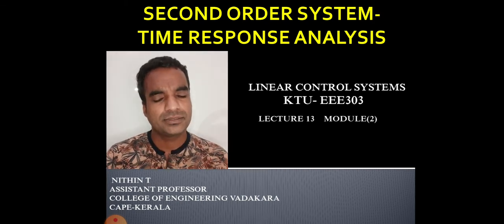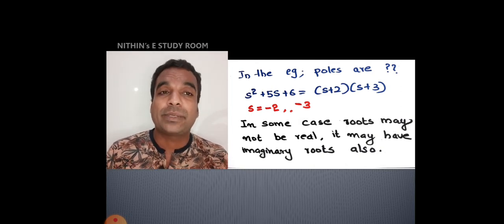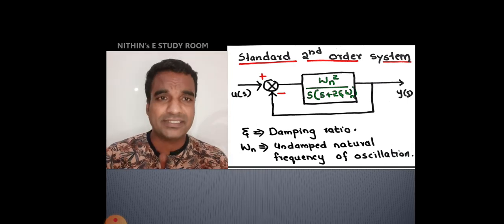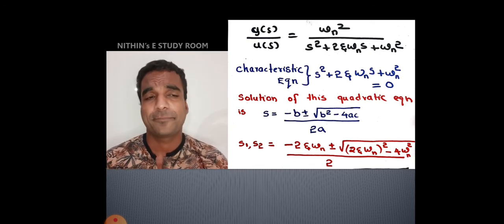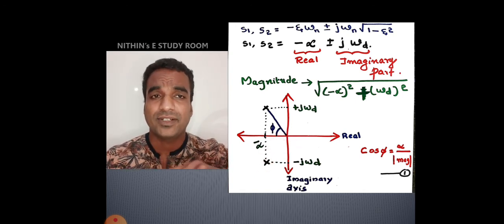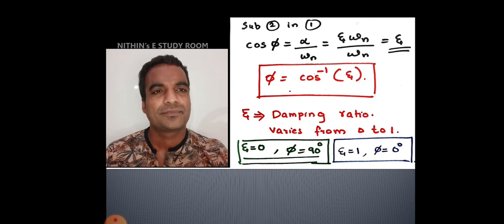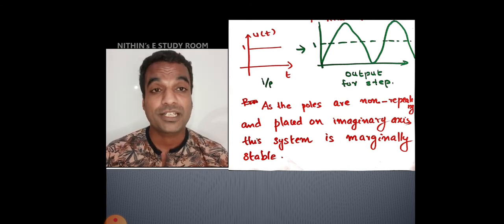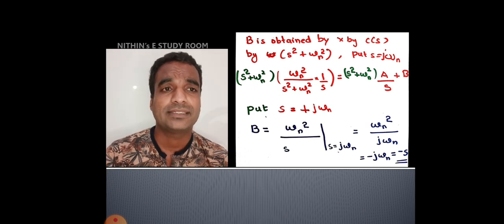Second order systems- Response & Analysis. KTU-EE303.Linear control systems. Lecture 13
This video is organised as a Lecture for Linear Control Systems. The topucs covered in this class are standard representation of a second order  control system. The roots or poles of such a system is derved. Its relation between damping ratio and location of poles is also explained. The response analysis of undamped second order system with unit step input is derived and plotted.